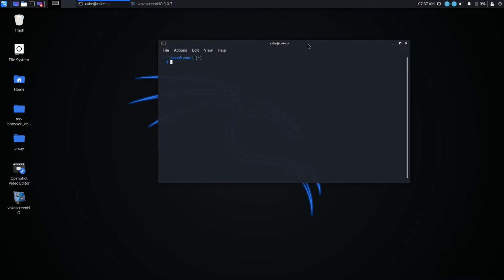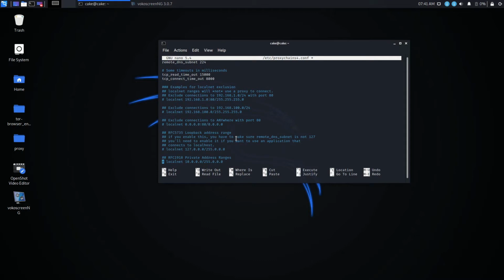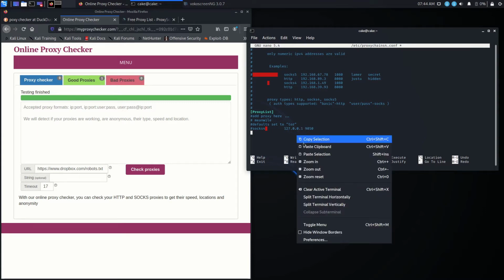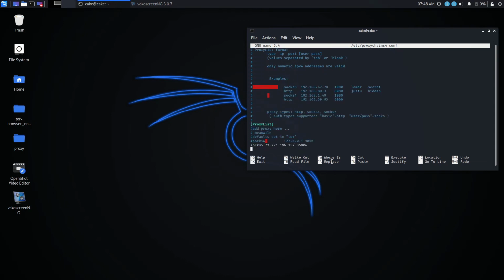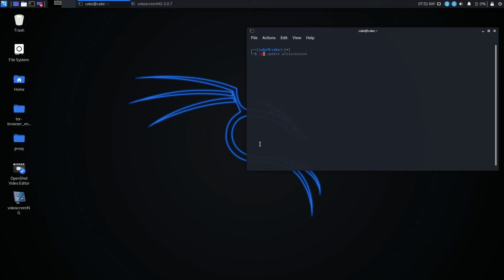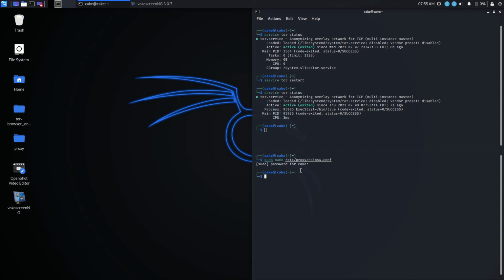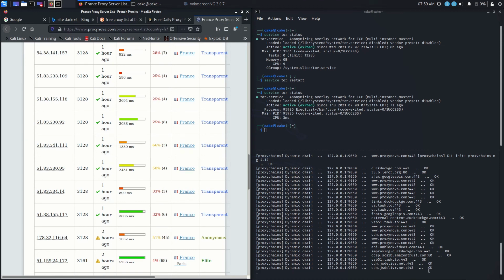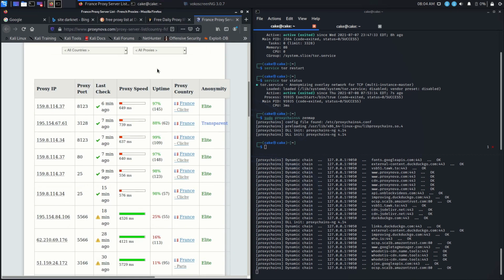Proxychains | Free | How to setup Proxychains in Kali Linux 2021| Tor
Why use Proxychains | Pass all  of your searches and recon programs through Proxychains | Free | Use Tor Proxies |

Music Credit